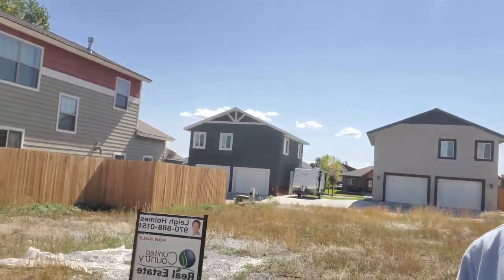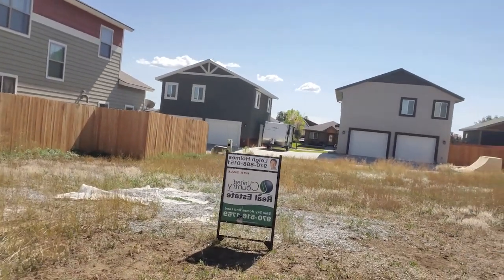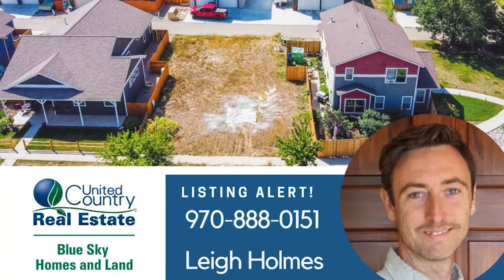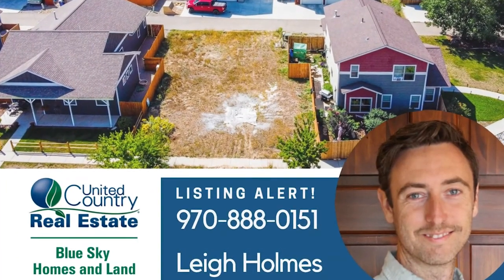SOLD Buildable Lot For Sale in Bayfield, CO!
Lot in Dove ranch subdivision on N Taylor Circle in Bayfield. Ready to build you new home! This Lot is close to schools and the town of Bayfield is only 5 min away. Electric and gas are close to the lot. Water and Sewer taps are available. No HOA fees!